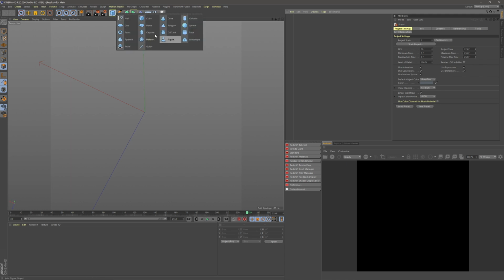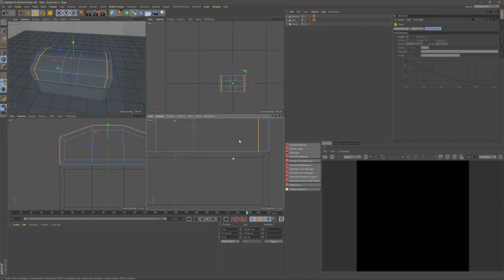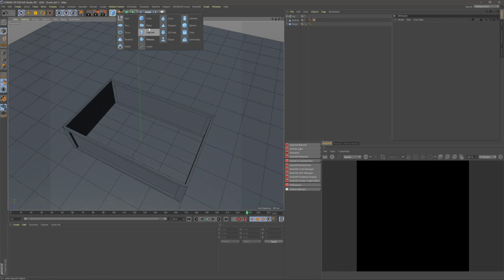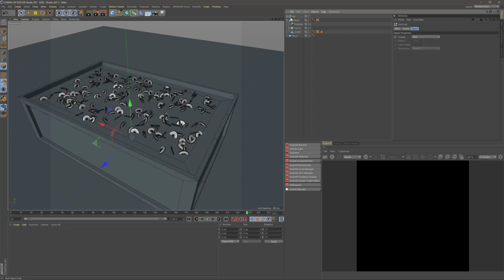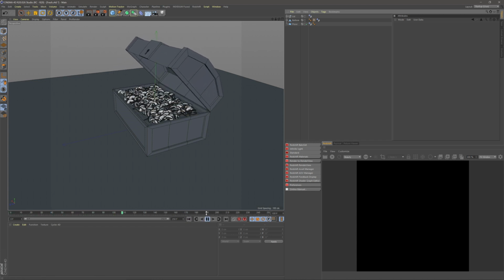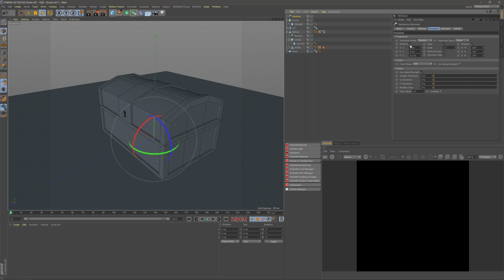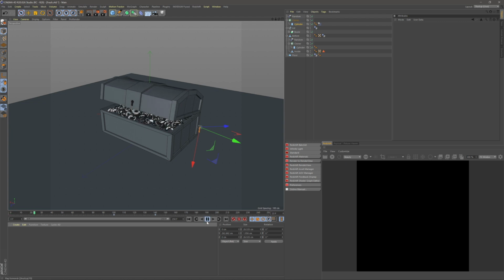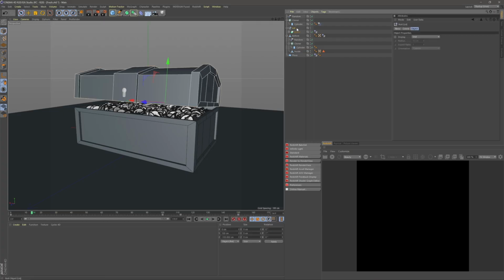Overflowing Chest Animation - Cinema 4D Tutorial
0:00 Model Set-up
11:30 Animating